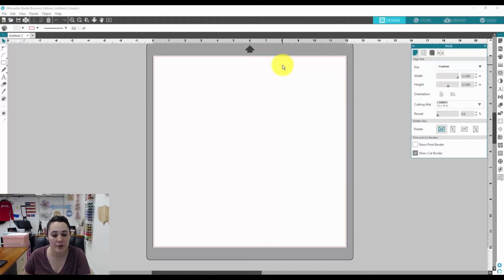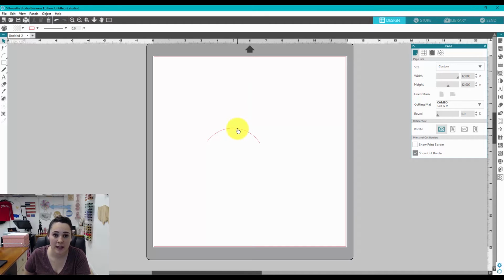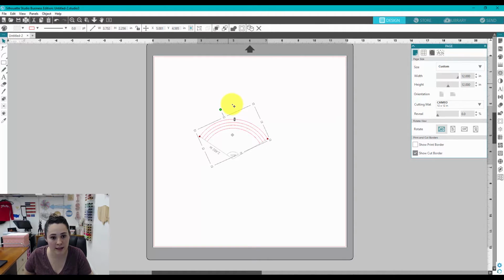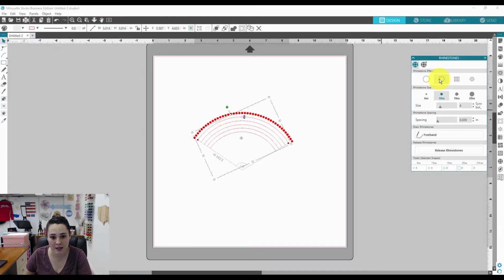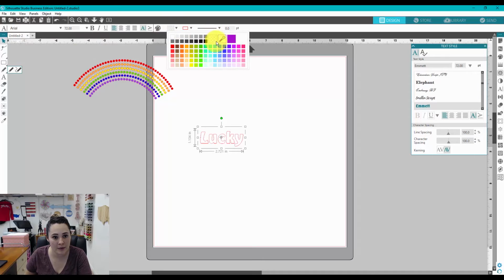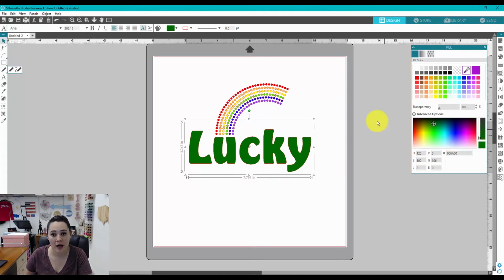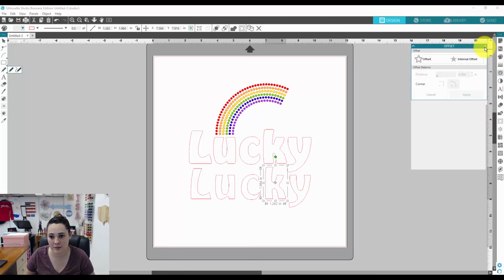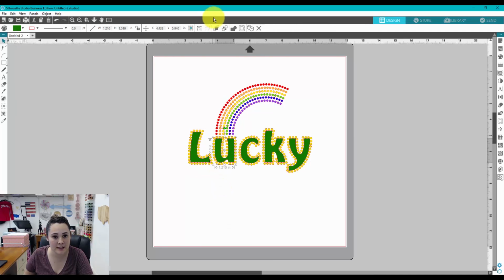Creating a St. Patrick's Day Design in Silhouette Studio V4